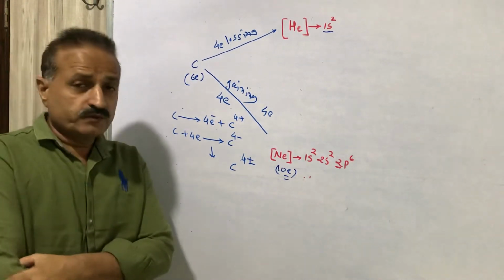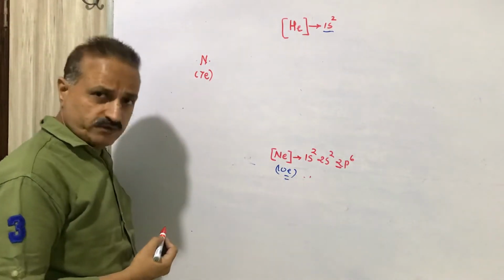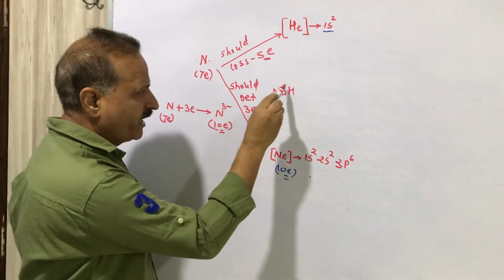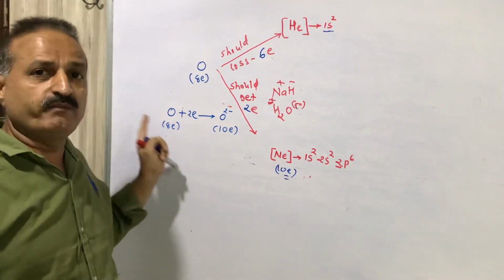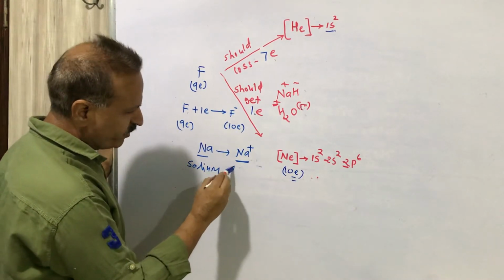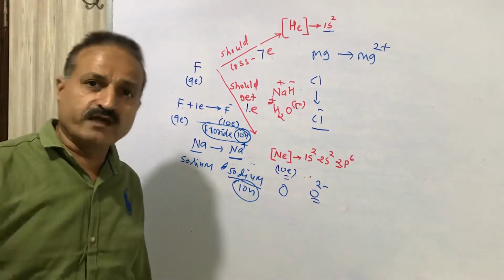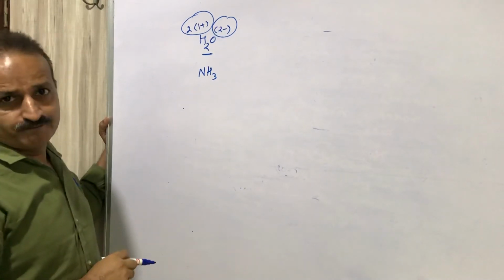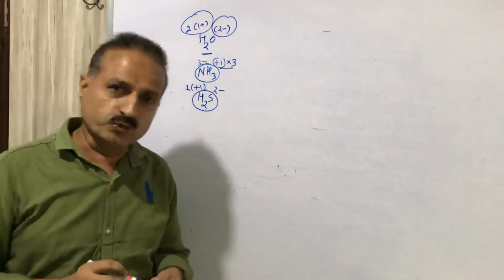Saamved schools AG SIR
Basic chemistry 11 th may lec. 2